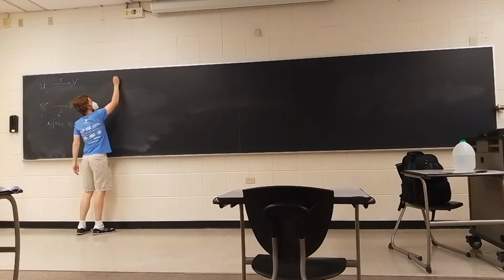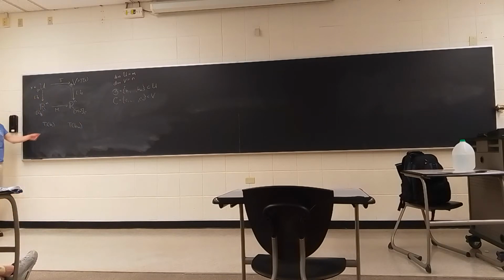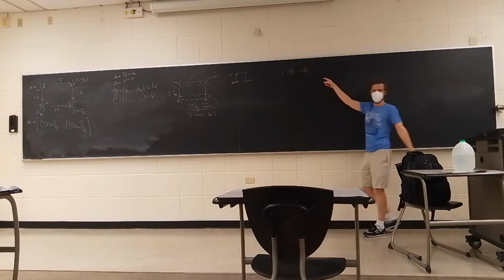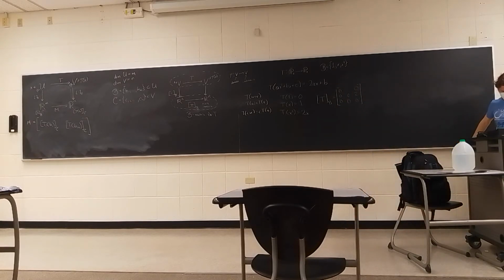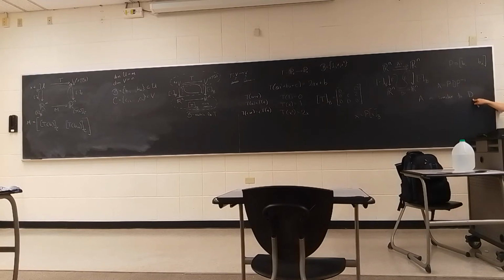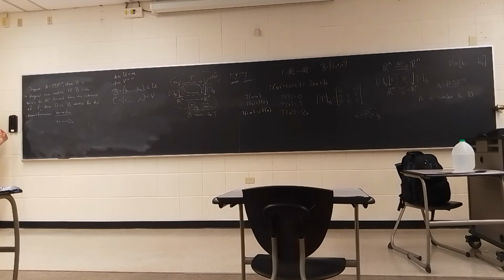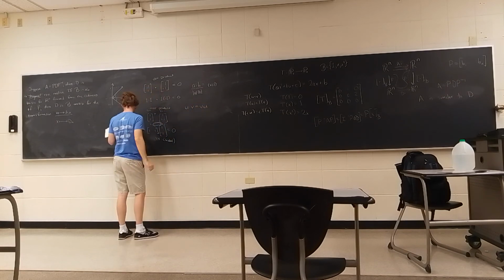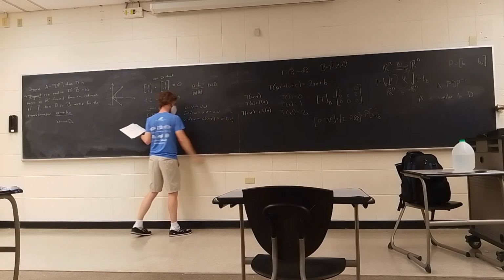Linear Algebra - Lecture 26 HD - Spring 2021